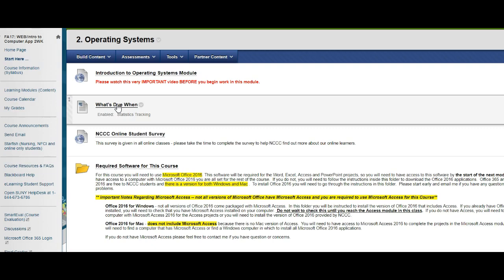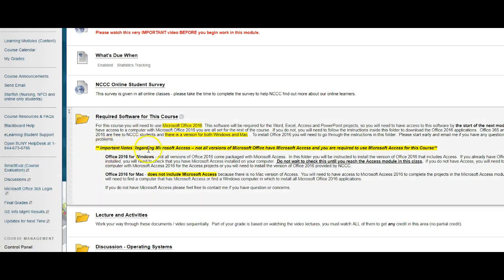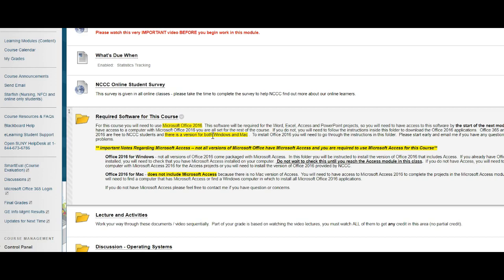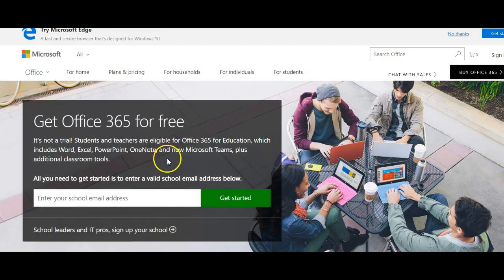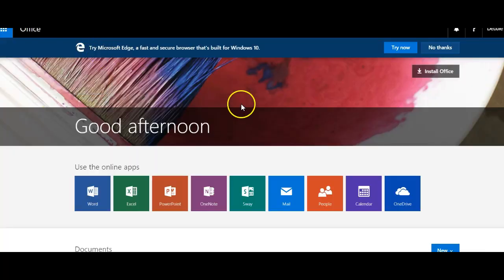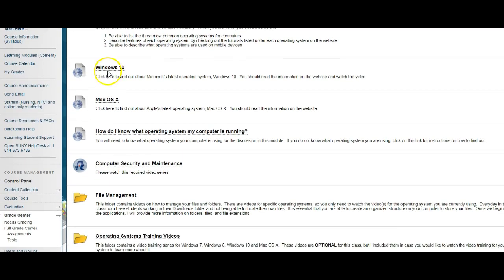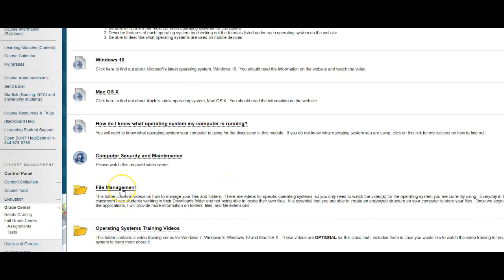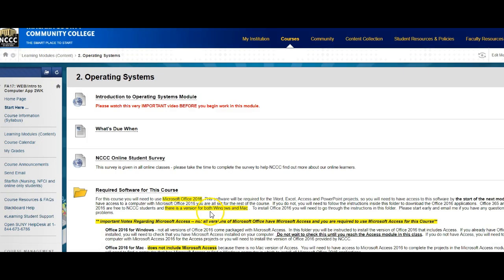Intro to Operating Systems - Fall 2017